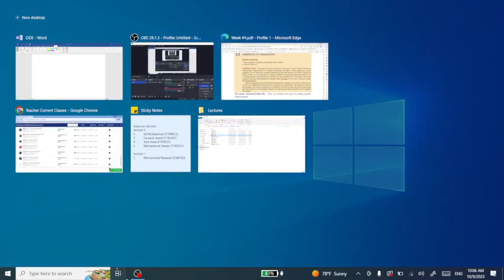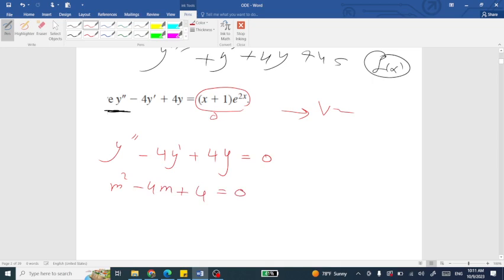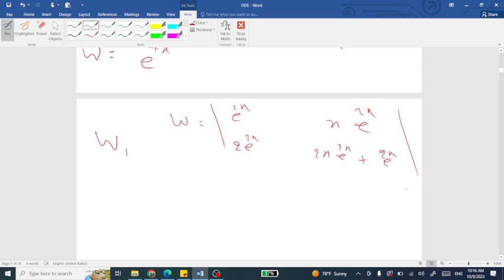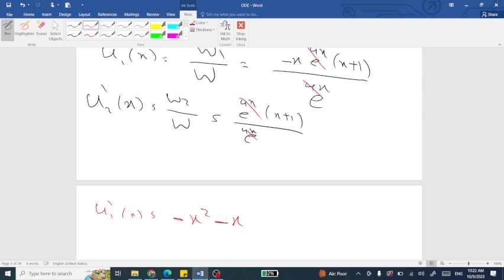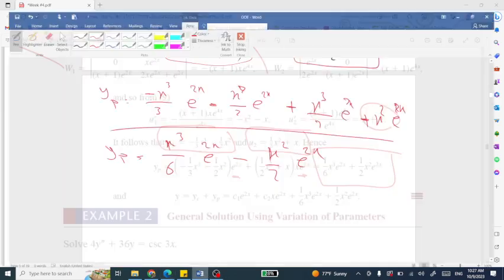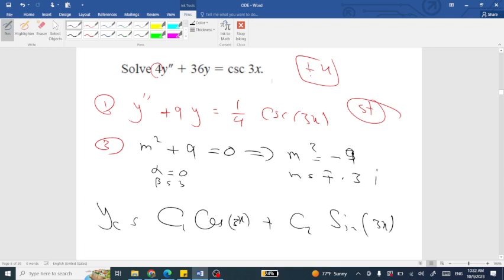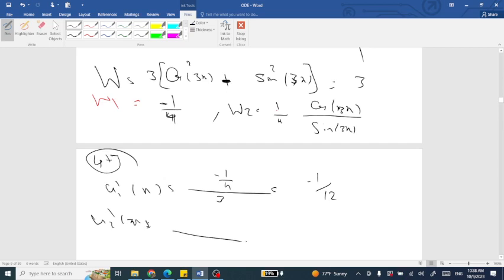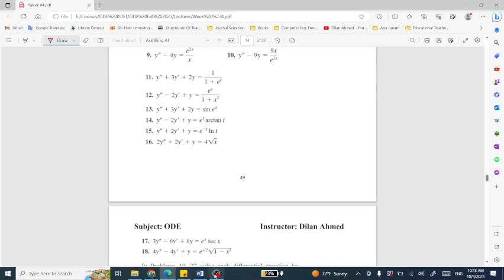ODE 2 2